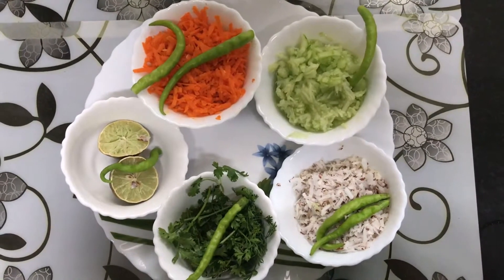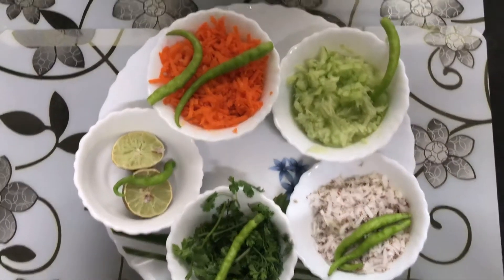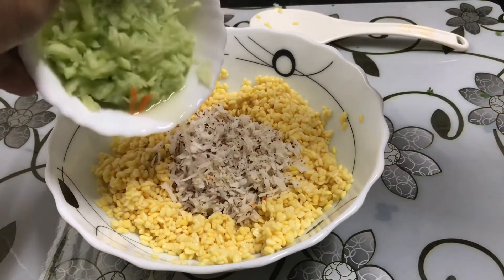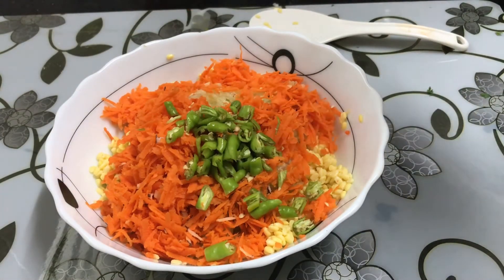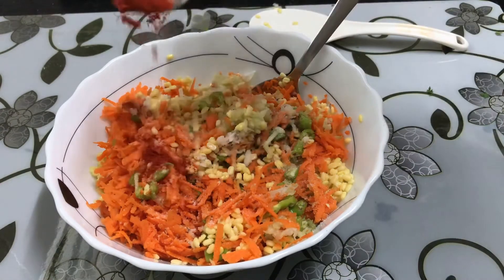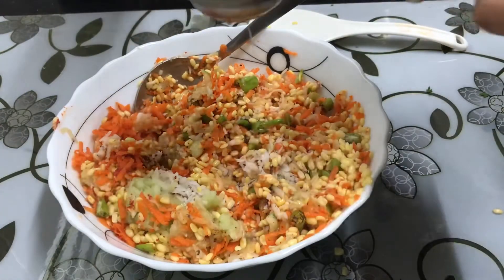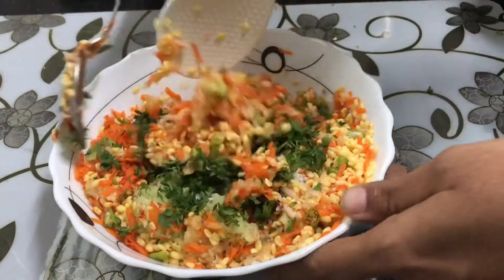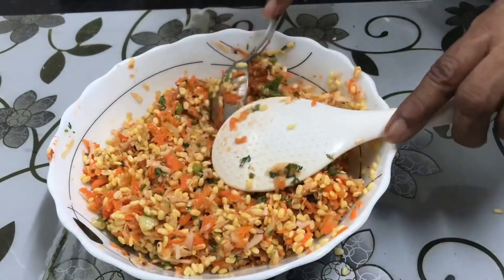Kosambari | Karnataka Recipe | In Telugu | Gayatri Priyanka Vlogs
Hey All,

In this video, I shared the recipe of  a special dish - Kosambari.

This is a well known Karnataka Recipe and a must try during festive seasons.

Simple, Easy to Prepare, and  I am sure, you will like it!

New to YouTube family, willing to share good useful content through my videos which are ideally short & crisp.
I would be always happy to connect and reply to my viewers.